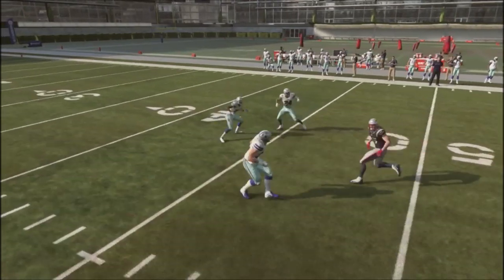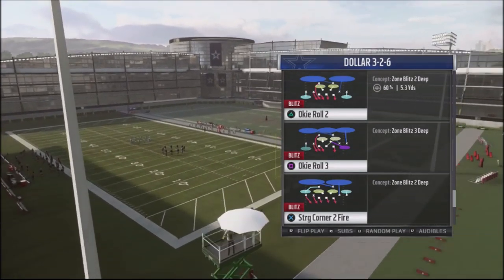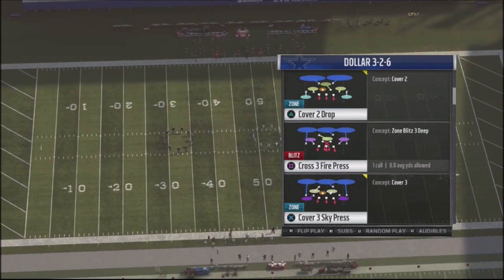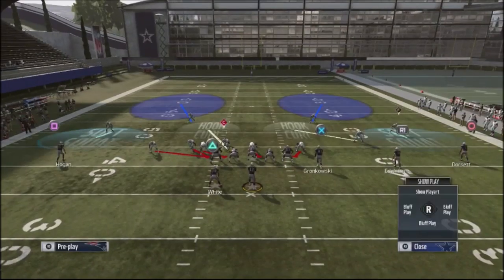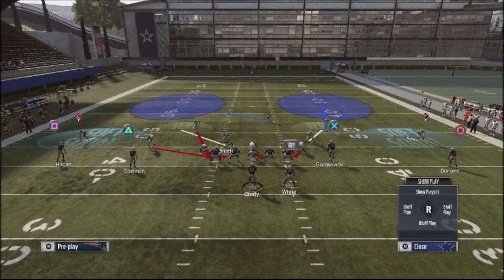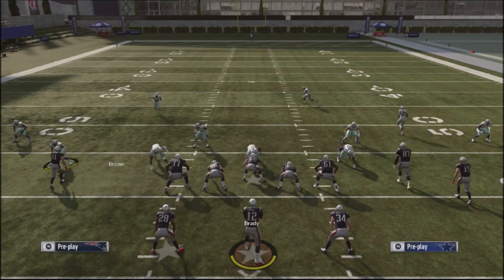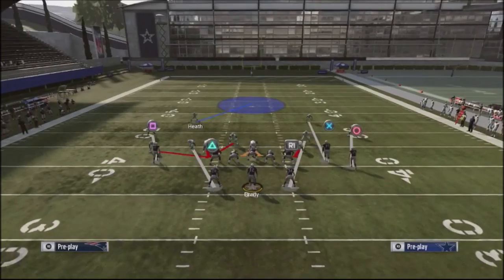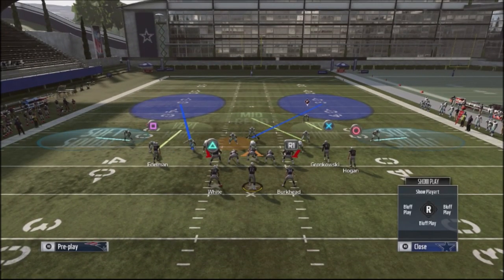MADDEN 19 - HOW PROS DISGUISE THEIR DEFENSIVE- DOLLAR - BIG DIME BLITZ-SCHEME PT 3